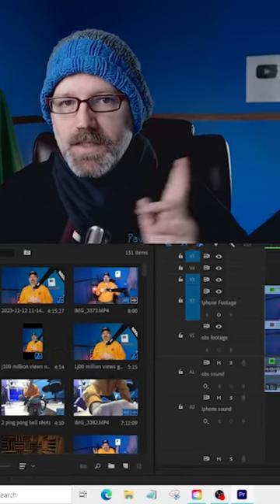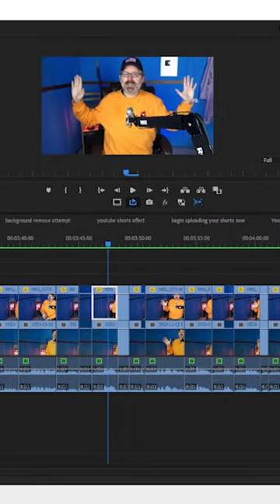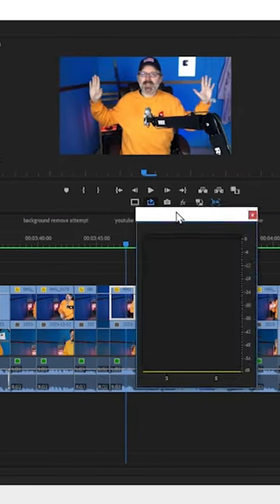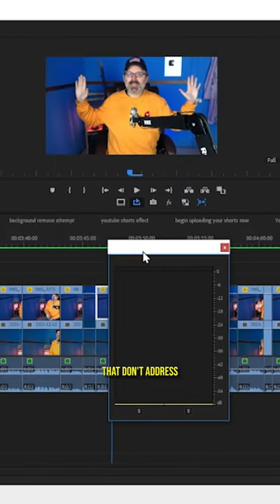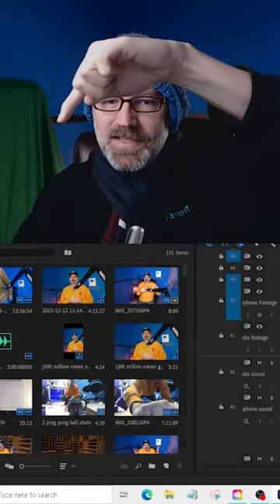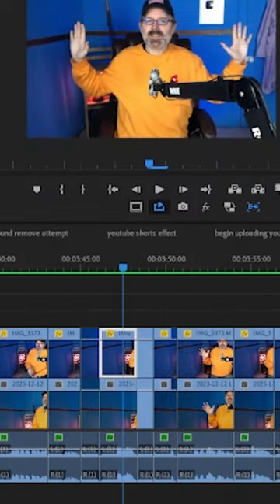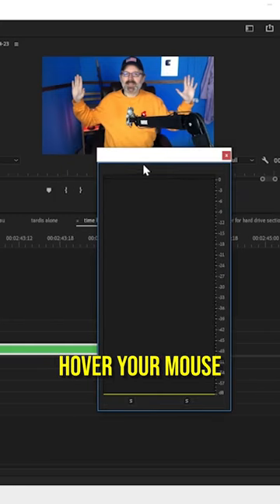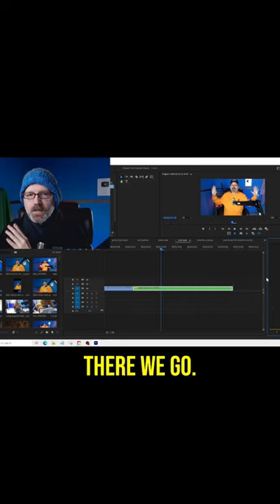How to Dock a window in Premiere Pro